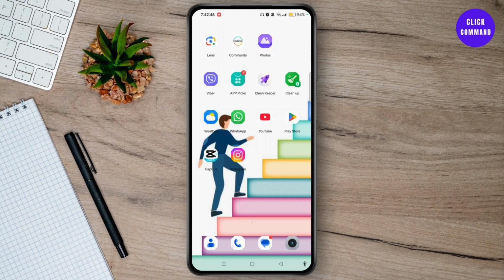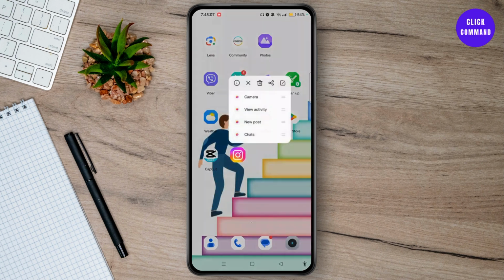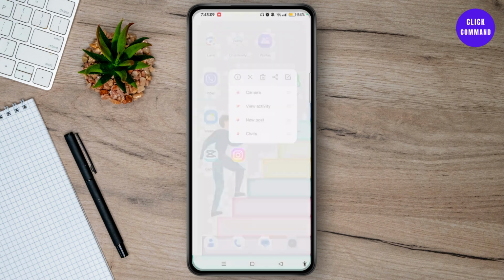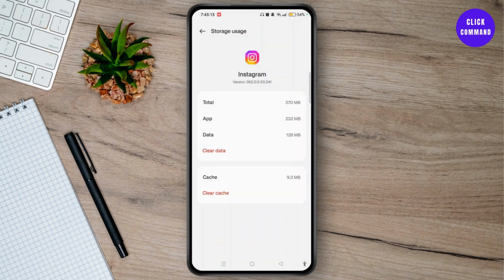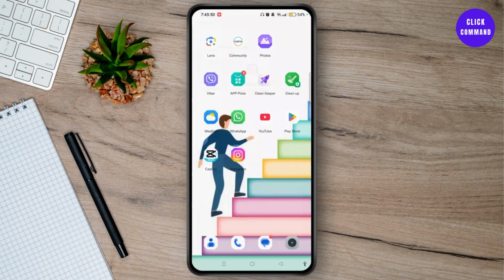How to Fix Instagram Videos Not Playing Issue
Learn how to fix Instagram videos not playing issue with this step-by-step guide. Whether you're using Android or iPhone, we've got solutions to help you troubleshoot and resolve Instagram video playback problems. In this tutorial, we'll show you exactly what to do if your Instagram videos aren’t loading or playing properly.

In this video, you’ll discover how to fix the common Instagram video not playing issue, including scenarios where videos won’t load or only the audio plays. Whether you're facing the problem on your Android or iPhone, we have the answers.

0:20 Step 1: Check Your Internet Connection
0:45 Step 2: Update Your Instagram App
1:08 Step 3: Clear Cache and Reinstall the App